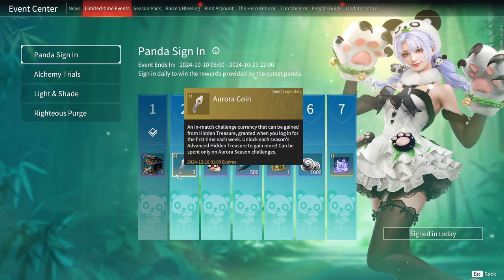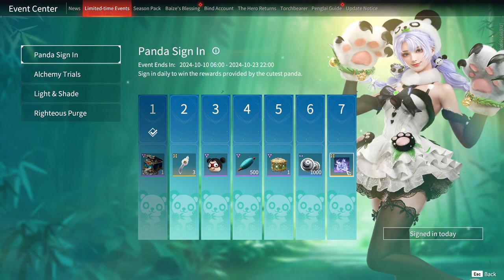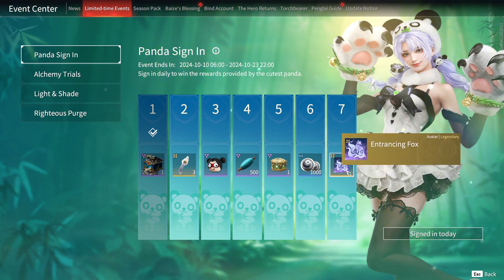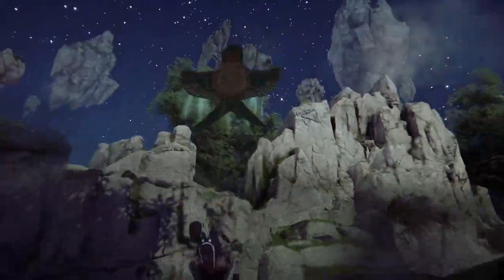Naraka: Bladepoint PANDA COLLECTION DON'T MISS OUT+GAMEPLAY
Join now on Naraka Bladepoint!
THE PANDA COLLECTION! don't miss out!
+ BEATIFUL GAMEPLAY with Zipping Yin !

Go to download and play NARAKA!

In this video you can see my game play with Lyam Lui try to top 0,1%
You can download NARAKA:BLADEPOINT here!